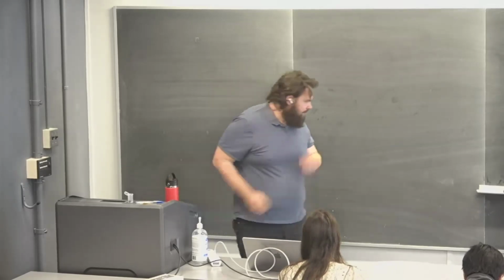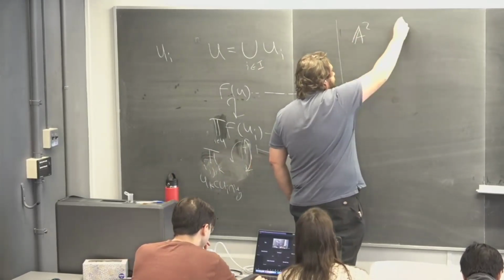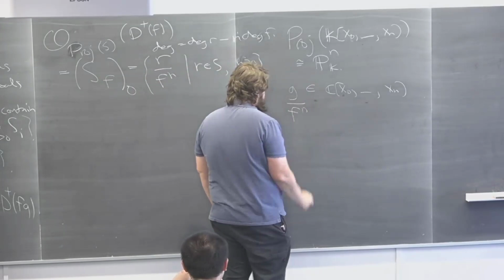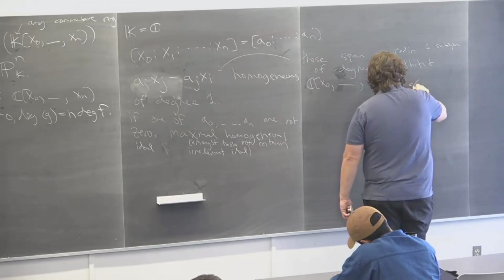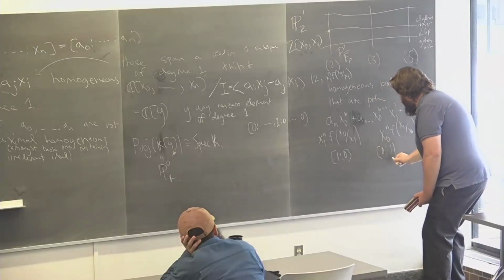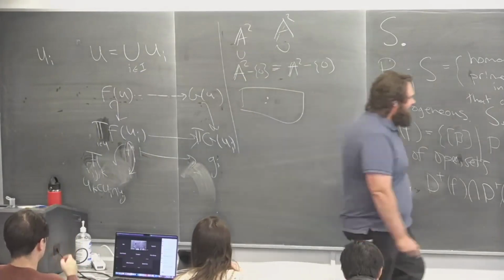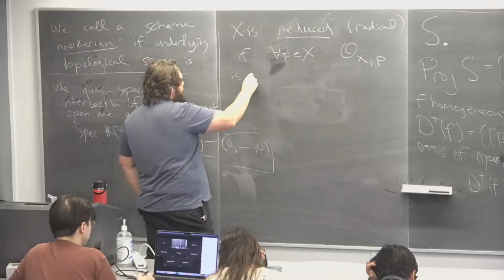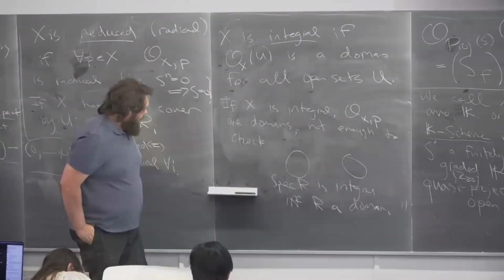Lecture 09 | Modern Algebraic Geometry